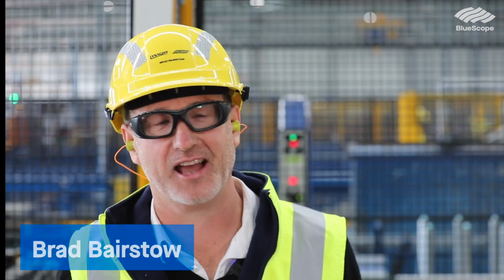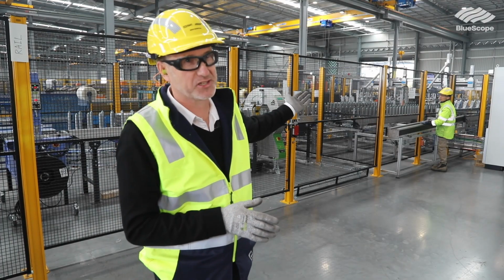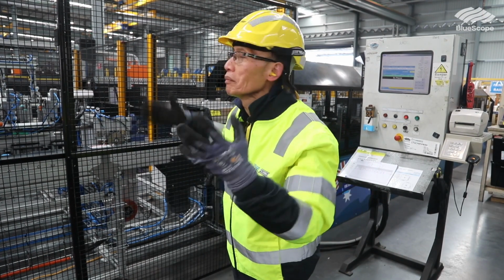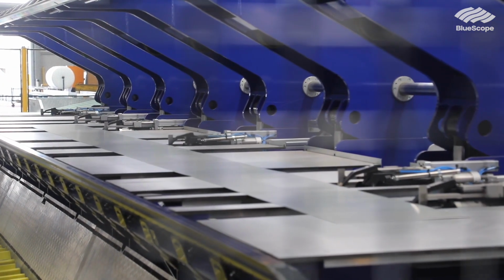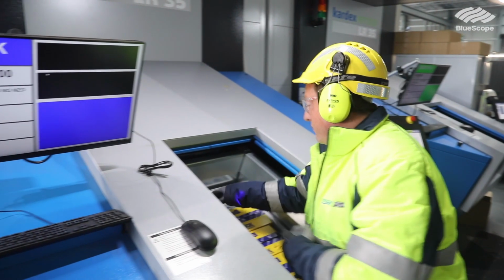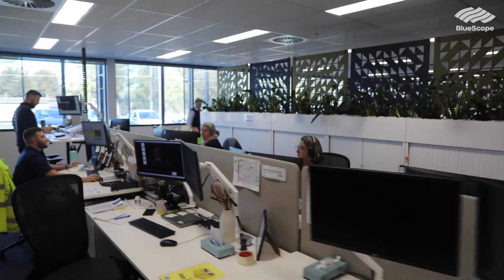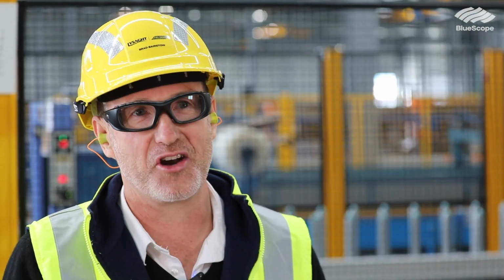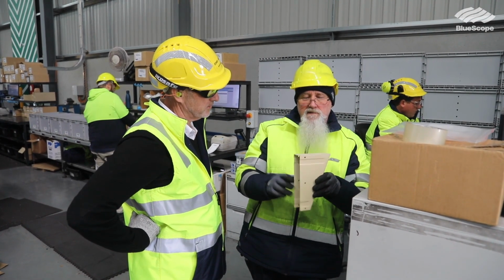FocusOn Lysaght | Fielders Novar Gardens, SA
Watch our latest FocusOn video at Lysaght | Fielders Novar Gardens, a new, state-of-the-art facility in Adelaide, South Australia! Including manufacturing capability and a customer-facing trades centre, Novar Gardens offers products for fencing, roofing, walling and rainwater management.

Throughout the story, you'll learn about advanced automation at the site, which not only makes our internal processes even safer and more efficient for us, but leads to a better customer experience through even more reliable product quality and delivery and easier sales administration.

We thank the following people at Novar Gardens (in order of appearance), who gave their time to explain the facility and share their working experiences: Brad Bairstow (General Manager South Australia); Vo Phi (Machine Operator), Ram Kumar (Operations Team Leader); Justin Davies (Storeperson); Christa Moxey (Operations Team Leader); and Omar Alcantara (Customer Service Supervisor).